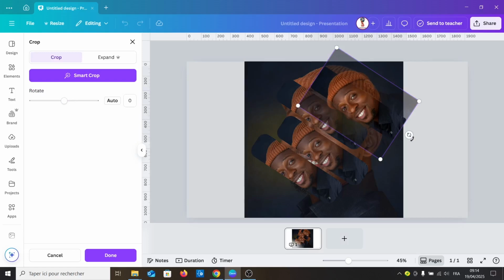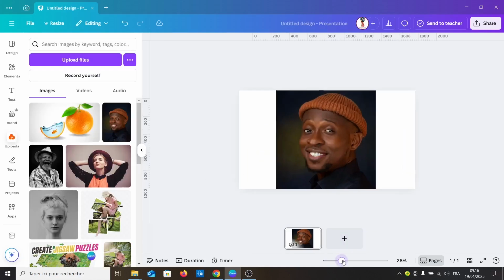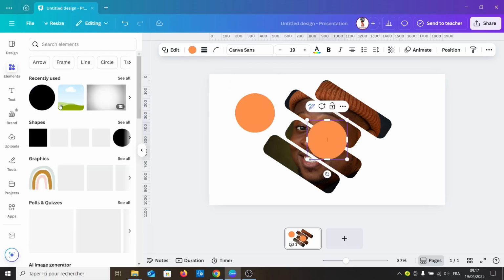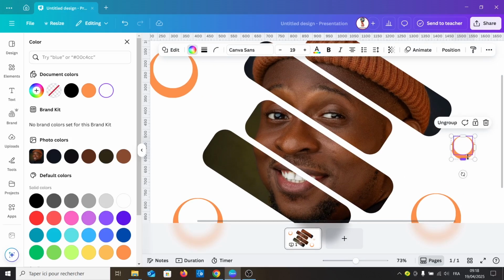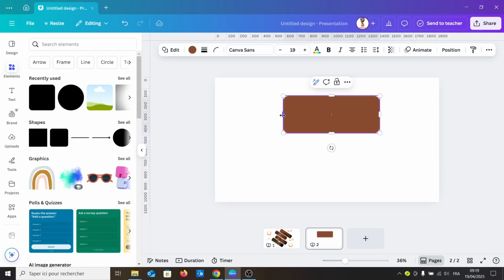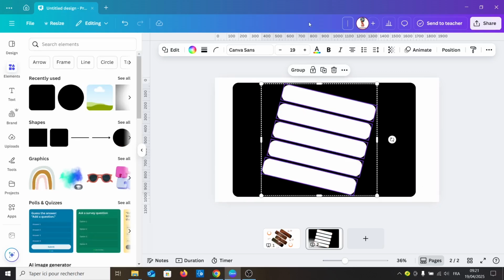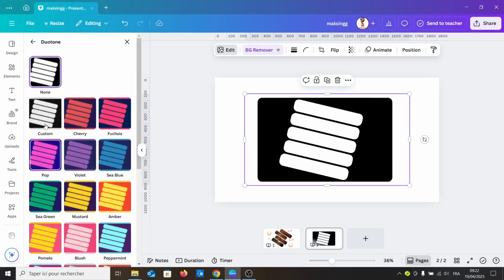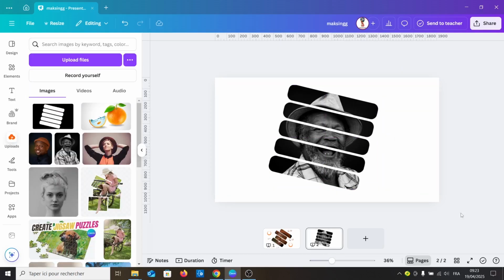Top Tricks to Master the Mask Effect in Canva - Canva Tutorial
Ready to take your Canva designs to the next level? In this tutorial, we'll reveal the top tricks and techniques to effectively use the mask effect in Canva. Learn how to seamlessly blend images into shapes, create unique cutouts, and add artistic flair to your visuals. From basic masking to advanced techniques, you'll discover how to create stunning and professional-looking designs with this powerful Canva feature.